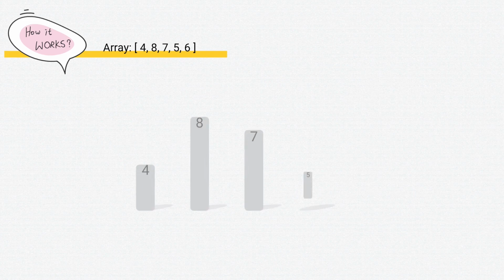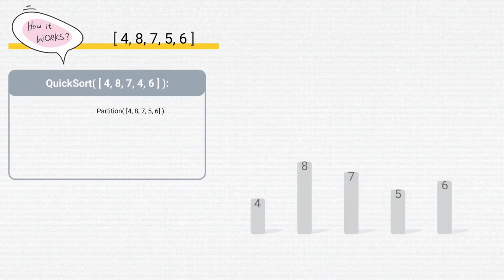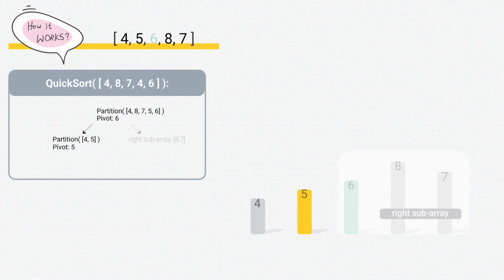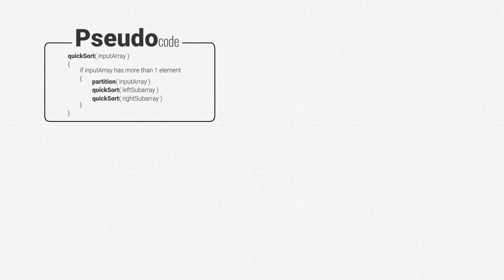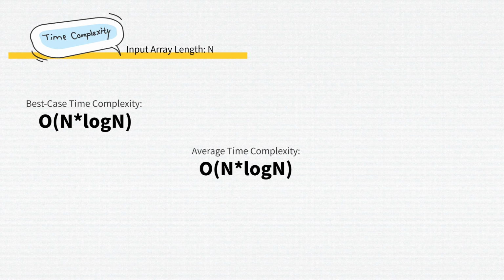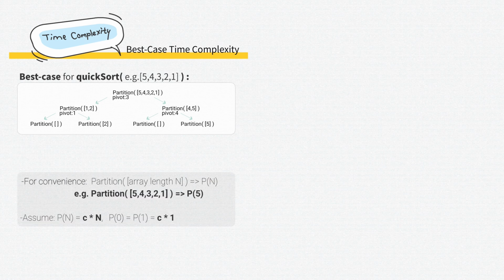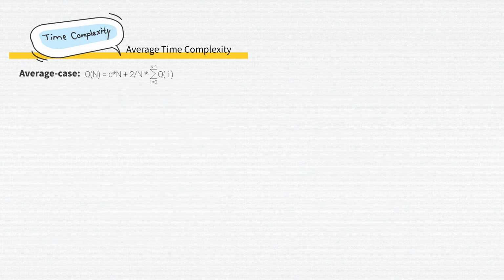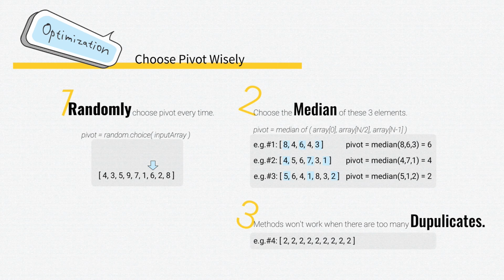Quicksort Analysis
00:04 : outline
00:16 : why it’s called quicksort
00:52 : Explain what is pivot and partition
02:37 : Animation of the whole process of quicksort
06:50 : implementation
             06:53 : pseudo code
             09:04 : python code
09:20 : time complexity of best-case, average, worst case
15:04 : optimization of quicksort

Hey what’s up! This is your “sparkling pointer” here. We are not teachers. We are just your classmates who want to share what they’ve learned with you, in an easier way. Here we have no “education”, only discussion.

This video shows what learning experience should be like in our minds. If you want to see more of this, please support us. This channel is on Day1 today, and we need your help to make an impact.

How to help us?
How to support us?
              - Help us grow on youtube:
                              - Comments
                              - Views
                              - Subscriptions
                              - Share our channel with friends/families

Any help would be appreciated. Thanks so much and we love you all!